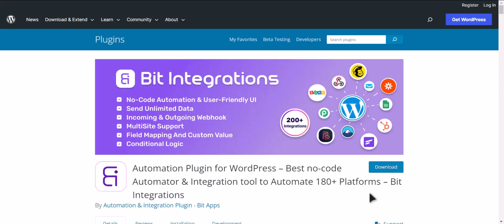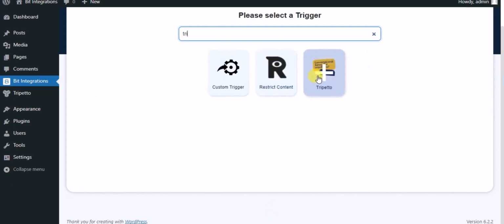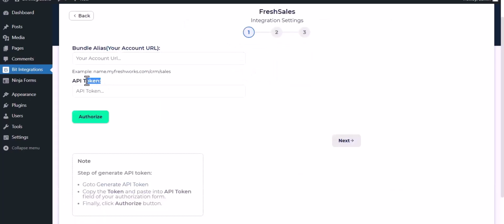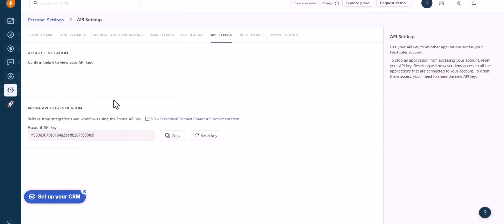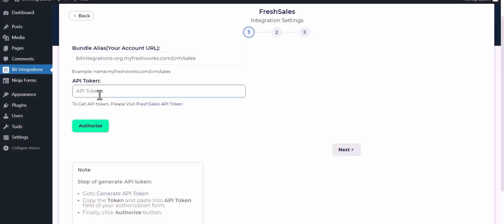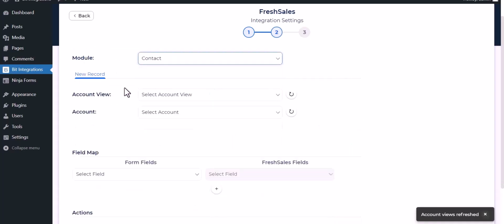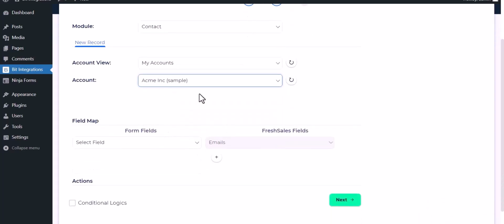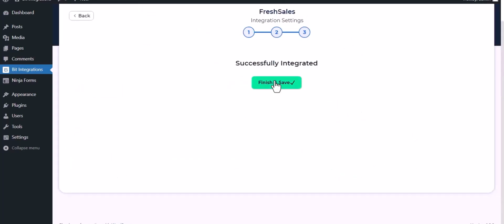Integrating Tripetto Form with Freshsales | Step-by-Step Tutorial | Bit Integrations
📋 Simplify your lead management process with seamless integration! Discover the step-by-step process of integrating Tripetto Forms with Freshsales, a powerful CRM platform, using the Bit Integrations WordPress plugin.

In this informative tutorial, we walk you through the entire process of effortlessly connecting Tripetto Forms with Freshsales. Say goodbye to manual data entry and hello to efficient lead tracking!

Key Highlights:
✅ Learn how to seamlessly integrate Tripetto Forms with Freshsales using the Bit Integrations WordPress plugin.
✅ Automatically capture and sync form submissions into your Freshsales CRM for accurate lead management.
✅ Elevate your CRM strategy and optimize your sales process with the power of integration.
✅ Witness the synergy between Tripetto Forms and Freshsales to enhance your customer relationship management.

🔗 Ready to streamline your CRM workflow? Get started with Bit Integrations for free from the WordPress plugin directory:

💼 Unlock advanced features and take your lead management to the next level with the Pro version of Bit Integrations:

🚀 Whether you're a seasoned sales professional or just starting out, this integration offers a game-changing advantage. Join us now and revolutionize your CRM efforts with Tripetto Forms and Freshsales!